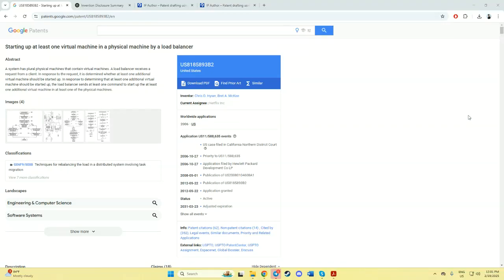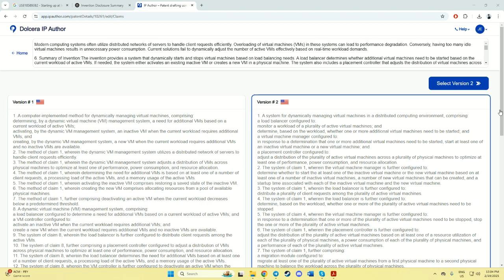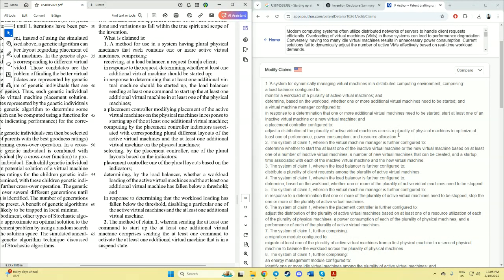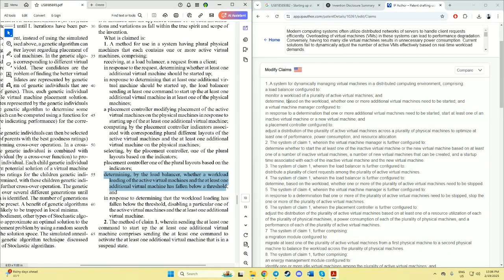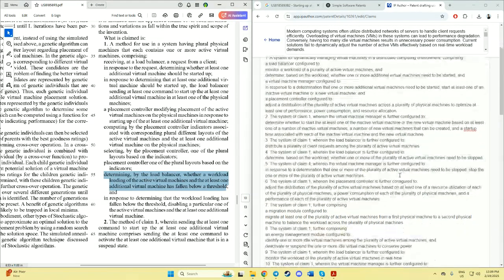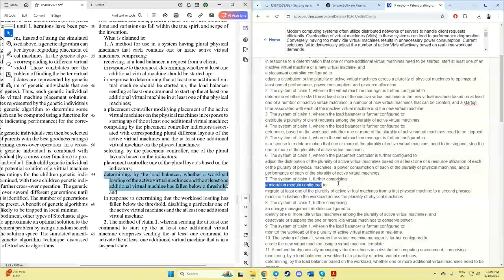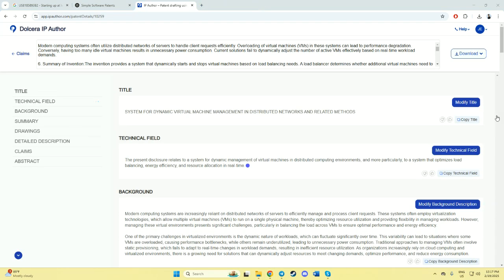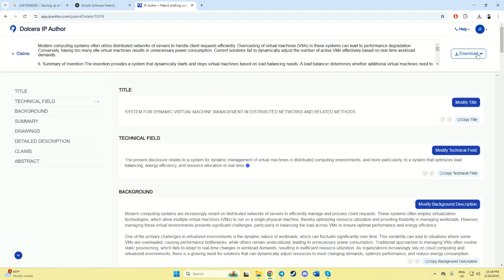How to Draft a Software Patent using IP Author | Cloud Computing IP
How to draft a software patent for virtual machine workload distribution technology using IPAuthor?

We start by generating an invention disclosure from an existing virtual machine patent and then generate patent claims based on the invention disclosure using IPAuthor. We will showcase how the IPAuthor generated patent claims closely map the existing patent's claim with very minimal prompting. Watch how IPAuthor's AI-powered claims compare to the original patent and decide for yourself if this can save time in your patent department or patent practice.

🔹 Key Highlights:
✅ Drafting a virtual machine workload distribution patent
✅ AI-generated claims vs. original patent claims
✅ Refining software patent claims for better protection
✅ Generating a complete patent draft in minutes!

📌 Why use IPAuthor?
🔸 Draft patents 4x faster using AI
🔸 Get multiple claim variations for better accuracy
🔸 Reduce manual drafting effort and improve efficiency